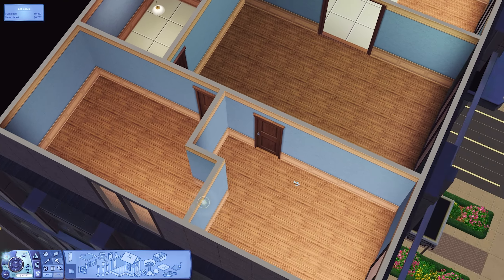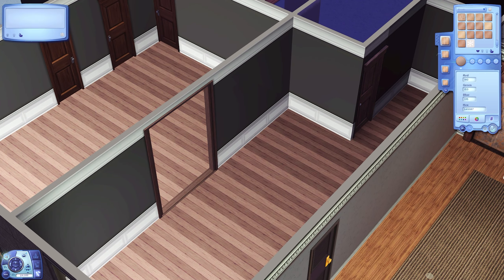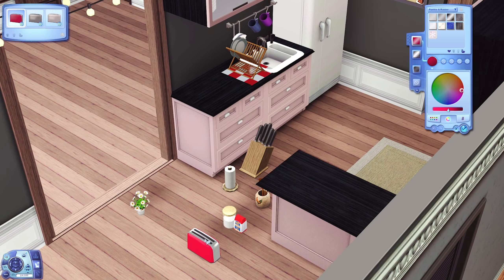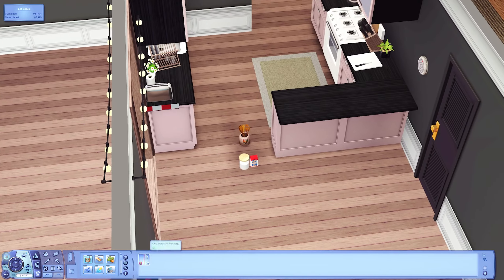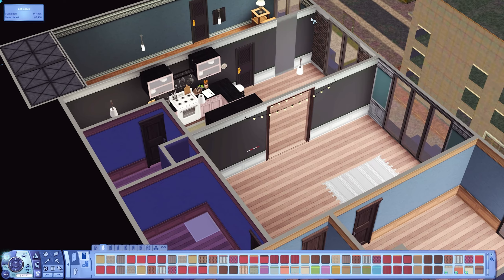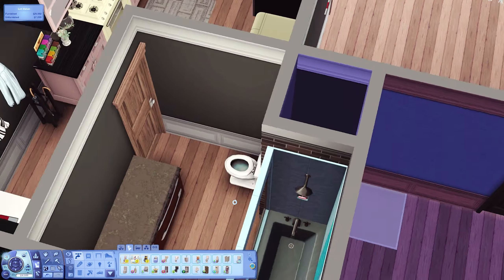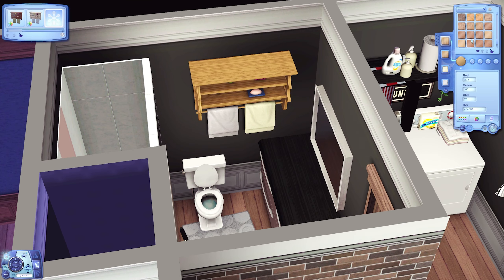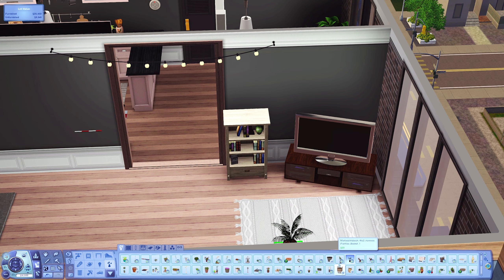dusty pink apartment renovation | the sims 3 speed build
the thumbnail absolutely does not do this apartment justice. i really struggled with that, but the apartment itself turns out super cute! i hope you like it :3

links ♡

socials ♡